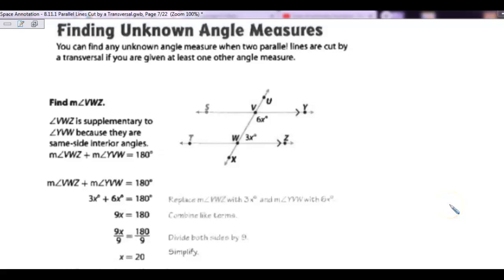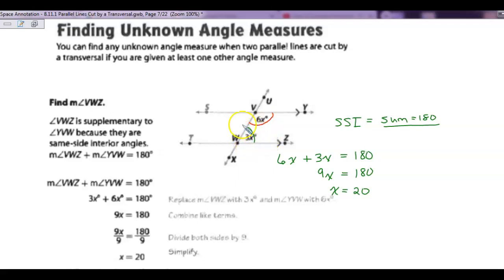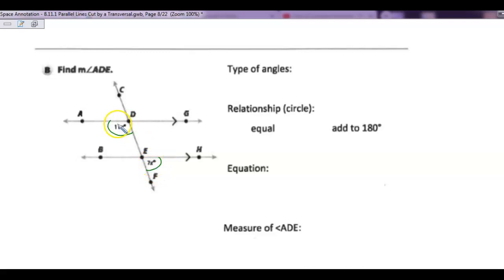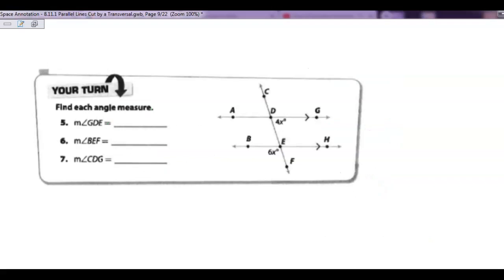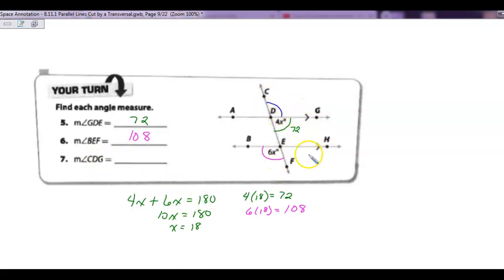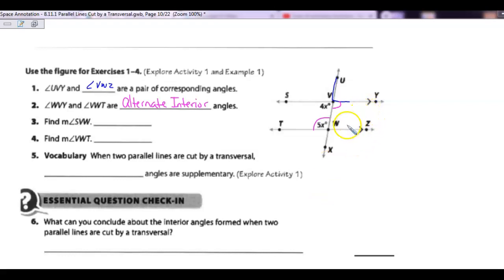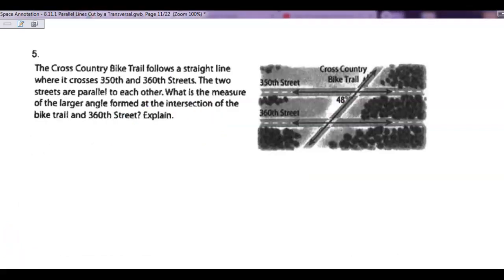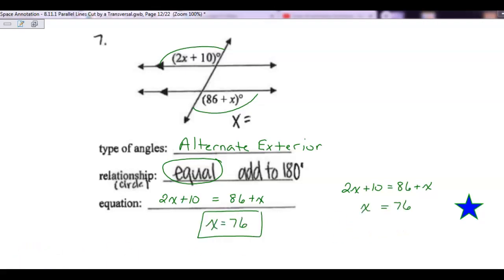Parallel Lines Cut by a Transversal Part 2